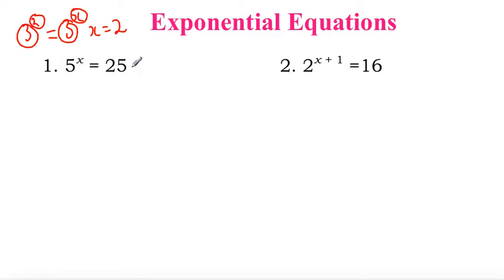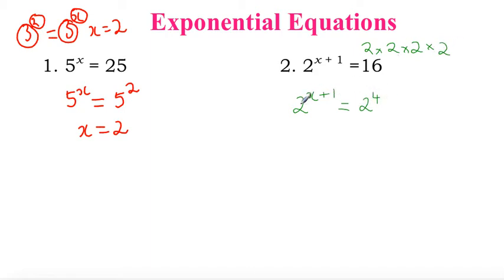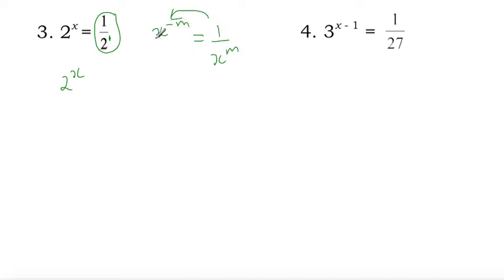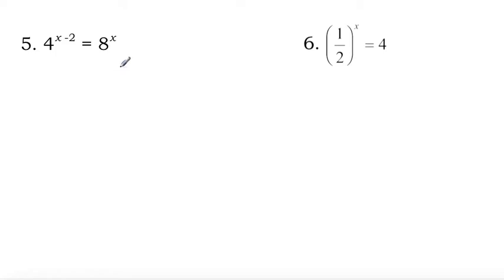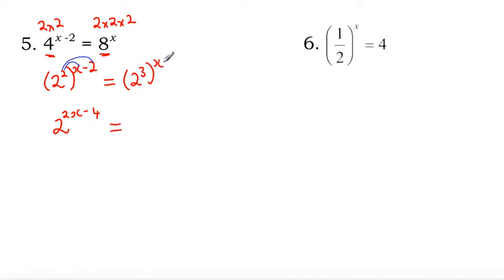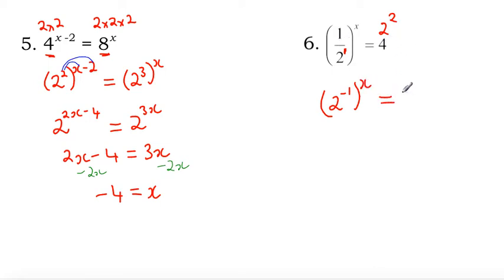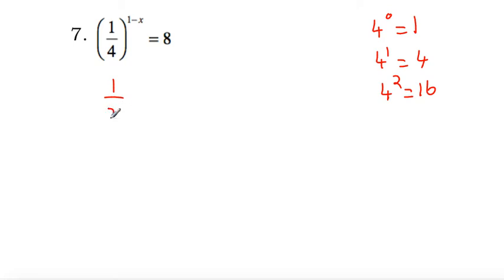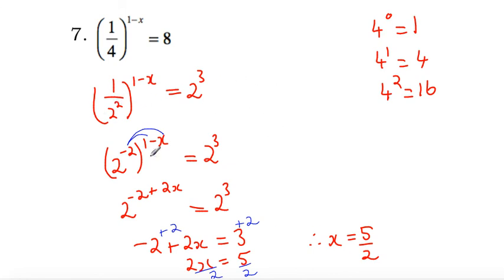8 4 Equations with exponents